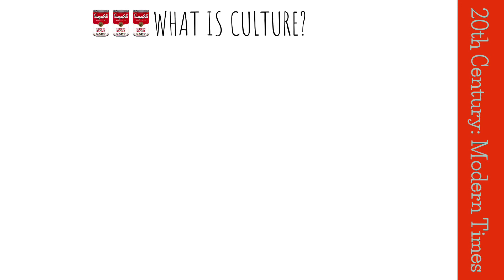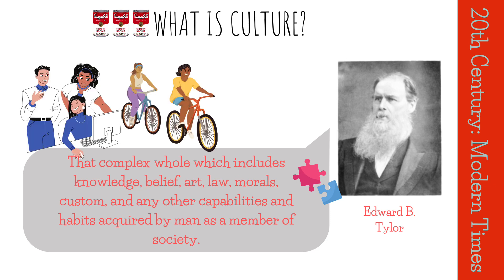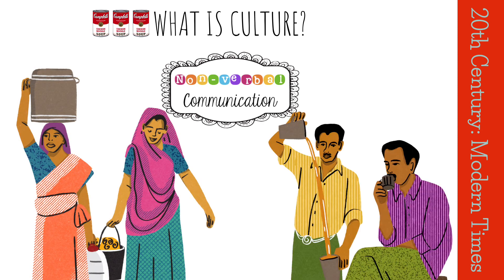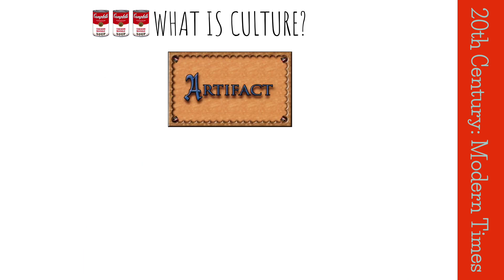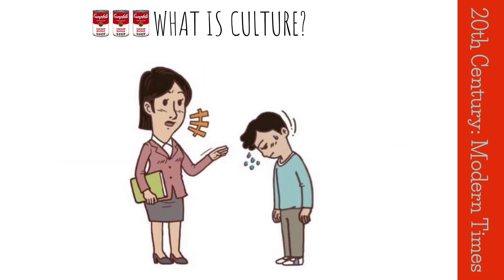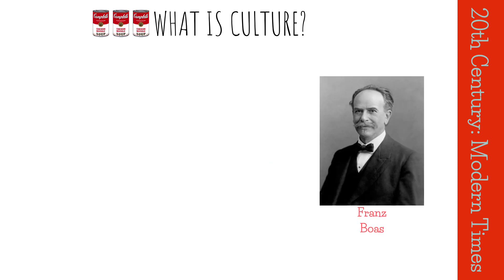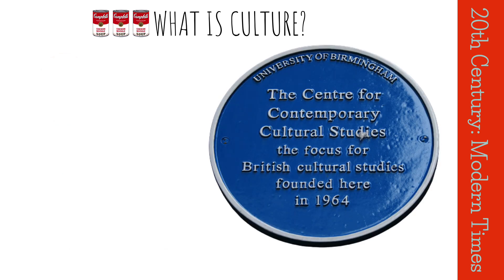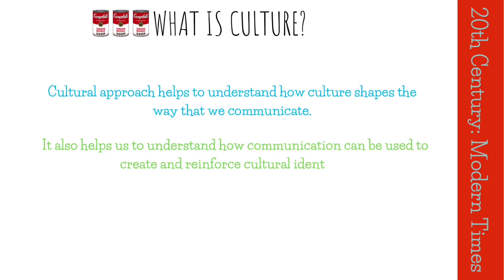What is culture? | Mass Communication Masterclass | Lecture 40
In this video, we discuss the concept of culture and its role in communication. We begin by defining culture and discussing some of the different aspects of culture, such as language, nonverbal communication, values, norms, and artifacts. We then go on to discuss how culture influences the way that we communicate with others, including how we interpret messages, choose words and expressions, form relationships, and resolve conflict.

We also discuss the importance of being aware of cultural differences in communication in order to avoid misunderstandings and build better relationships with people from different cultures. Finally, we briefly discuss the study of culture, including the work of Franz Boas and the Birmingham Centre for Contemporary Cultural Studies.

What are your thoughts on the relationship between culture and communication?

We talk about:
✅ What is culture?
✅ How culture influences communication
✅ The importance of being aware of cultural differences in communication
✅ The study of culture and communication